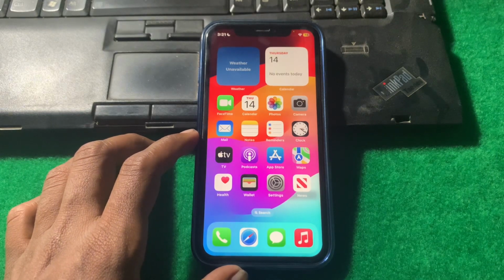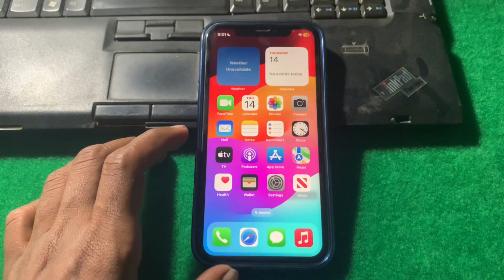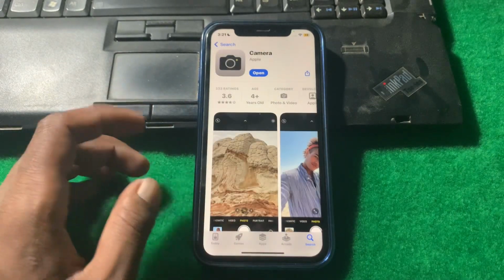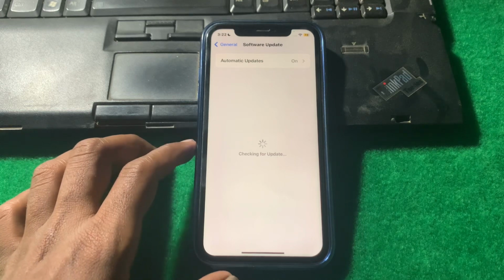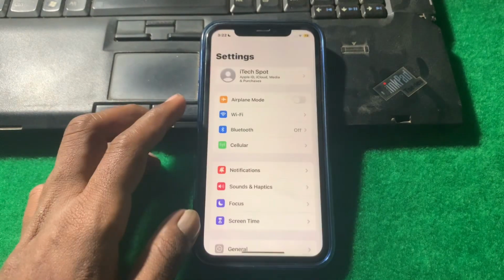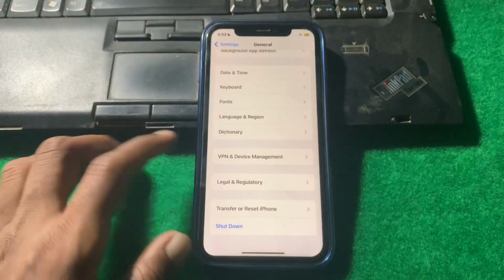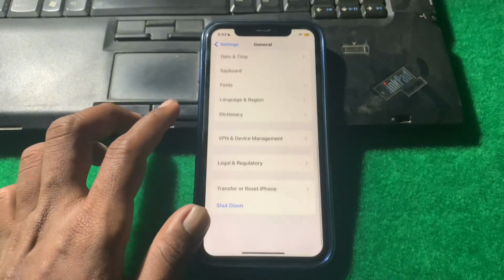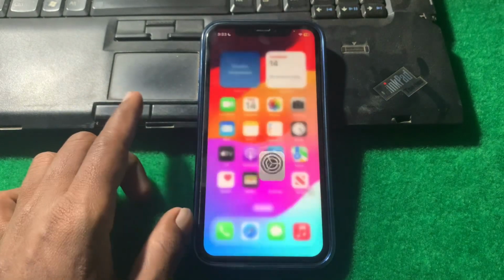How to Fix IPhone Camera Not Working| 2024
Hi everyone in this video you will learn how to fix iPhone camera not working